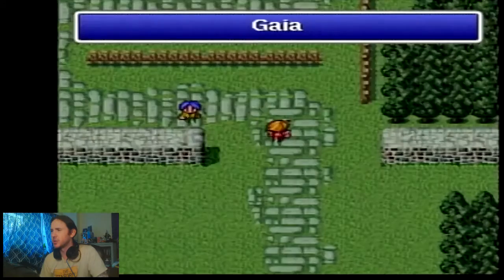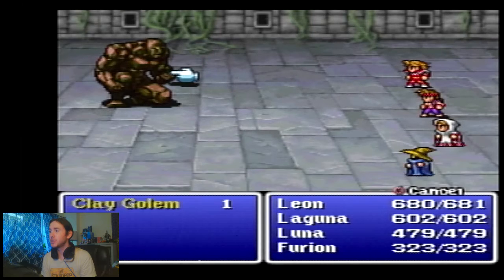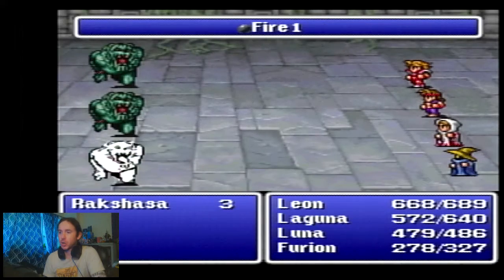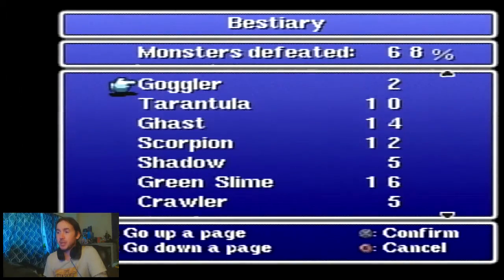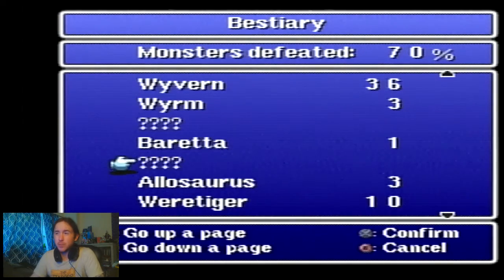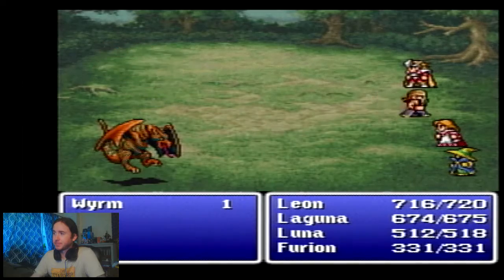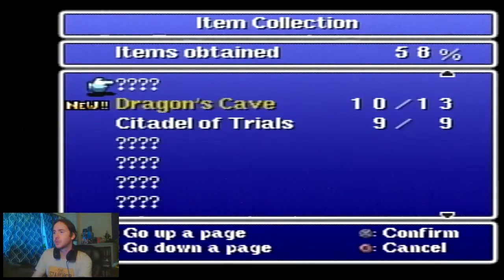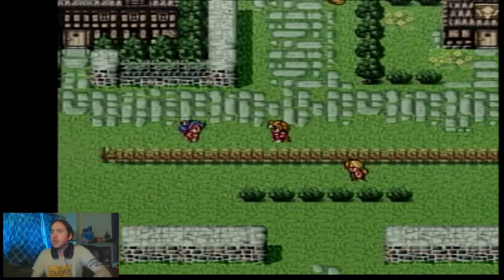The Classiest Party | Final Fantasy Origins I (10/14)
FINAL FANTASY
FINAL FANTASY ORIGINS is a trademark of Square Enix Co., Ltd.

In this section we'll get the Rat's Tail, of all the weird artifacts, and bring it to Ba-HAH-mutt and move on to the upgraded character classes. We also jumped the gun a little bit and got the bottled Faerie before knowing what it's for, so hooray for mild sequence breaking.

Apparently you don't even have to change character classes, from what I'm told. I have yet to test this theory though.